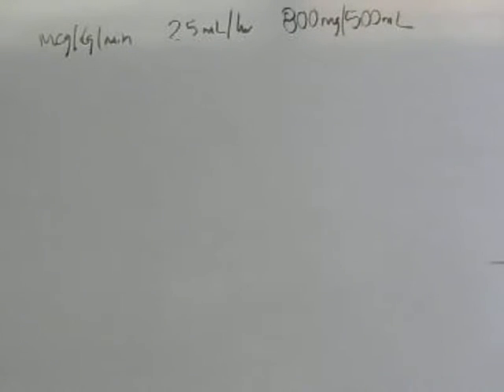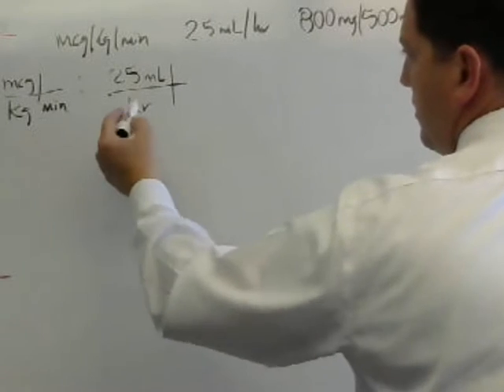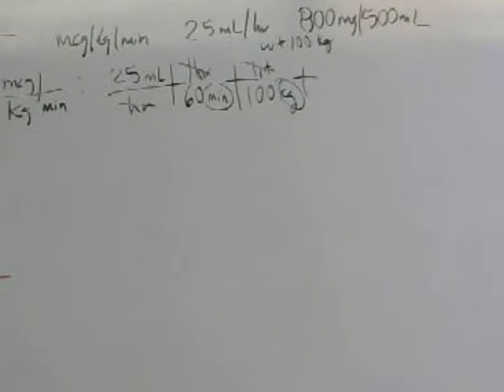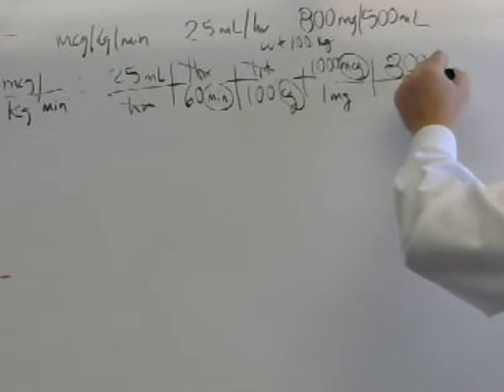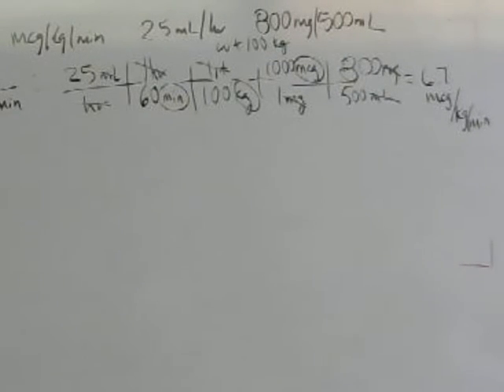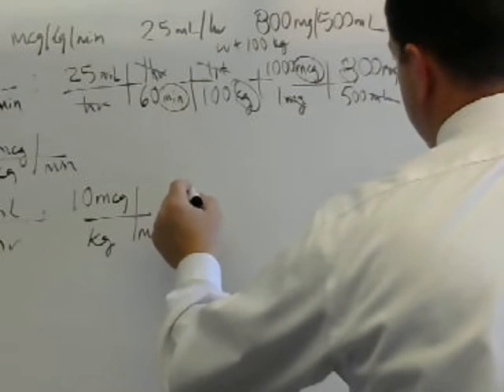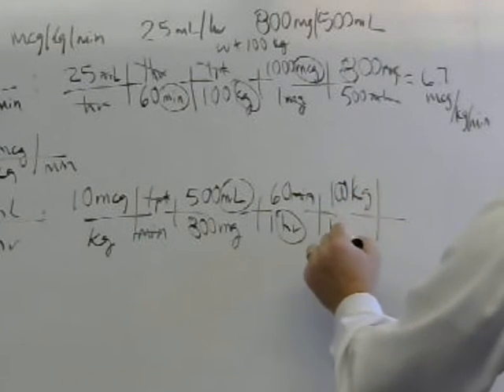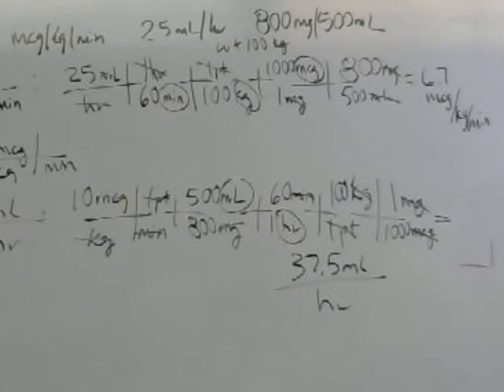Dopamine IV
How to calculate mcg/kg/min and mL/hr